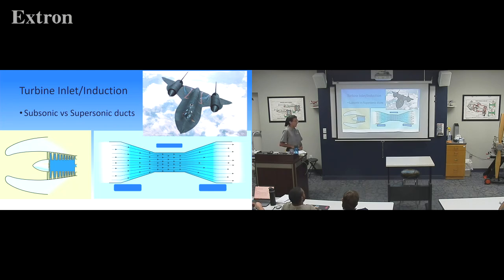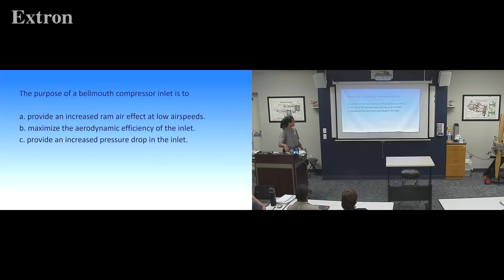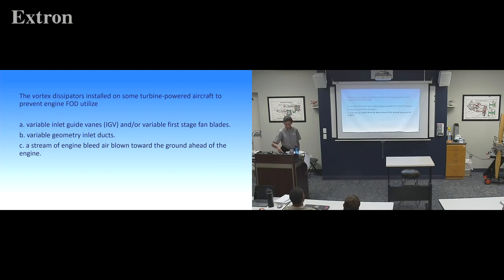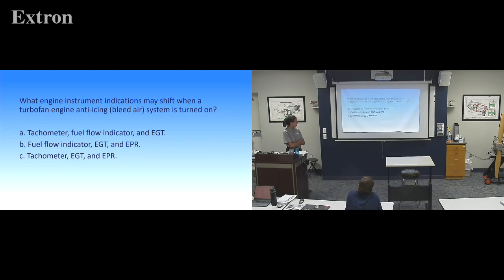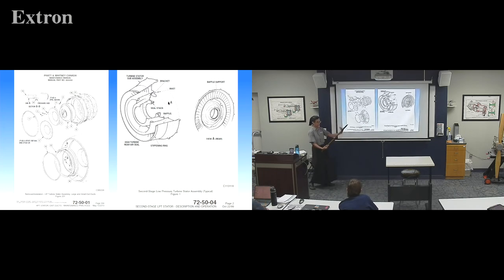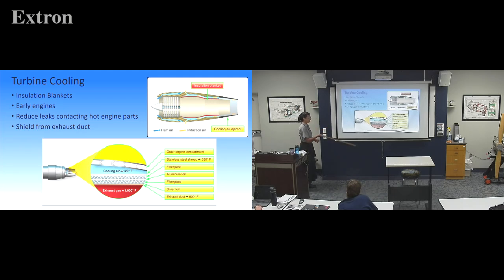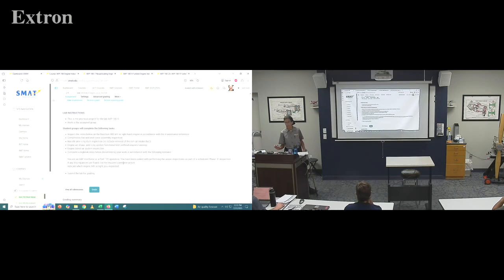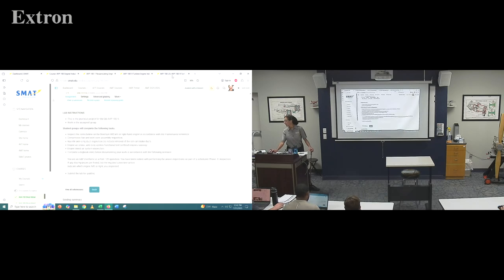07.31.25 AVP-180 Engine Induction Day 5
07.31.25 AVP-180 Engine Induction Day 5, Presenter - Christina Lehigh